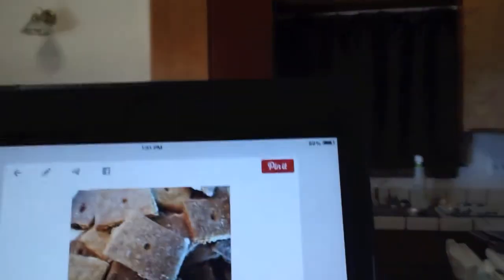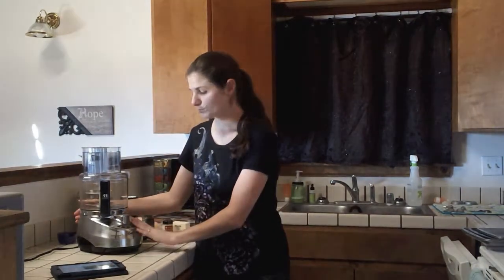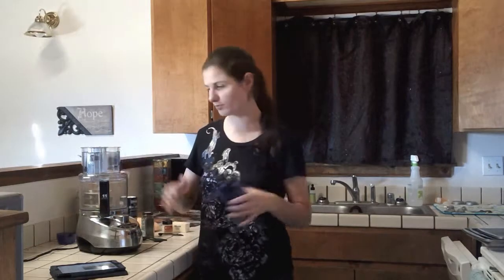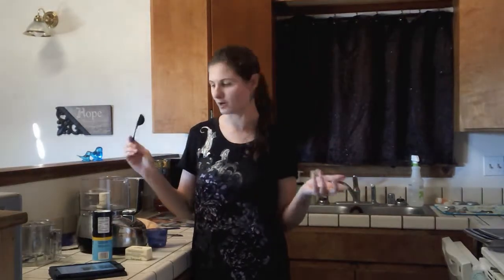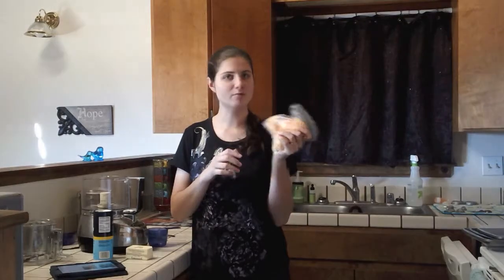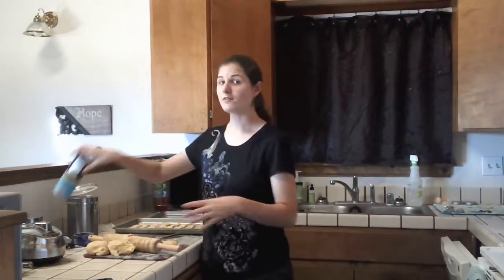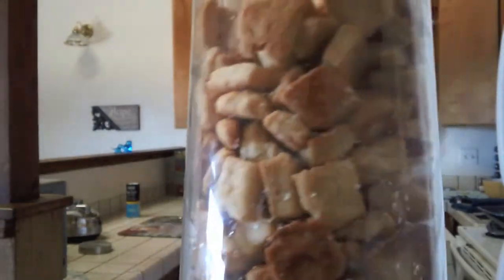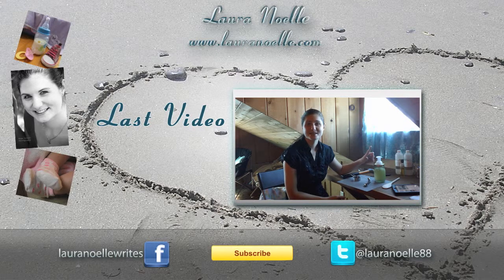Homemade Cheese Crackers - Pintober #3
Laura Noelle